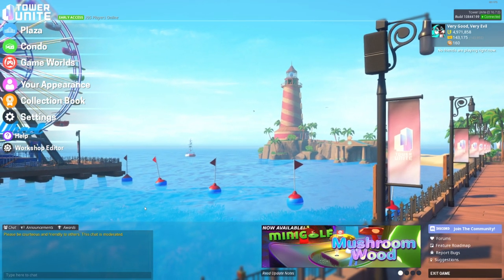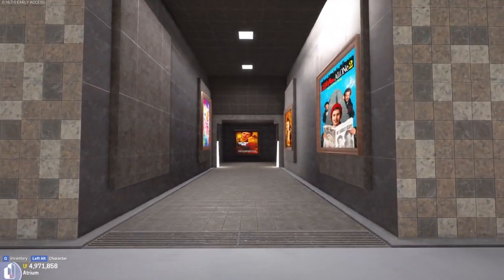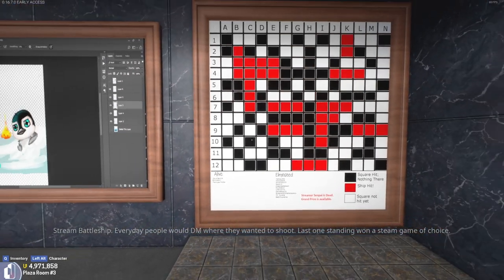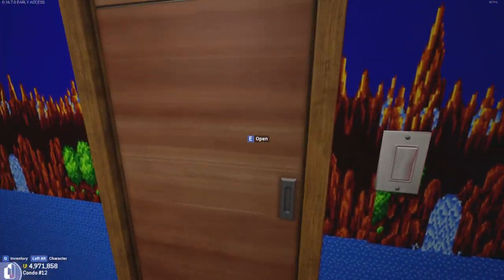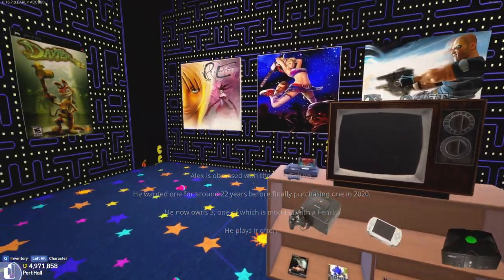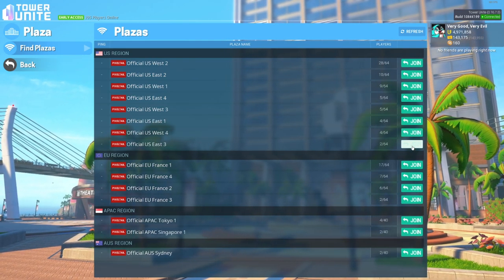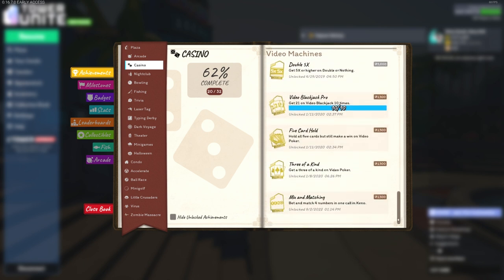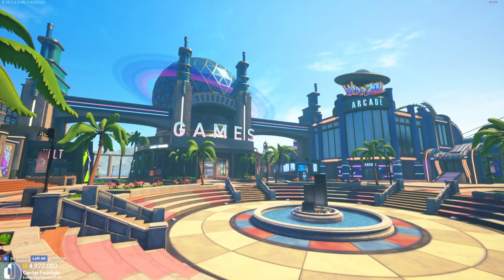I'm building a Stream and Community History & Appreciation Resort! - Tower Unite [#246]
I started building this resort a few days ago on stream! By the end it should be the most complete stream and community museum I can possibly provide. It'll cover content history, artwork, subathons over the years, memes, others who have helped me get to where I am today and so much more! This video shows the current progress as of around 12-15 Hours into planning it out and creating it.

Yes this will be getting added to the Steam Workshop when it's done!

0:00 Intro and Current Resort Progress
17:22 Casino, Arcade and Outro